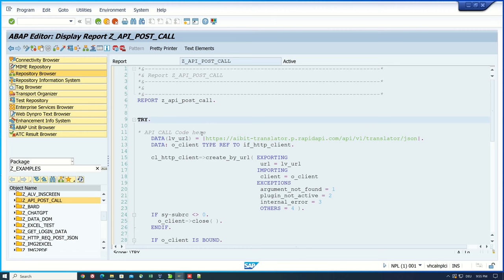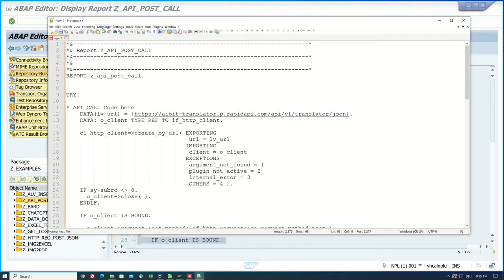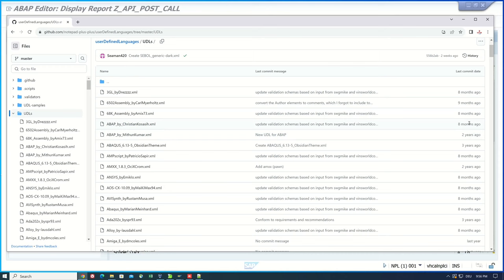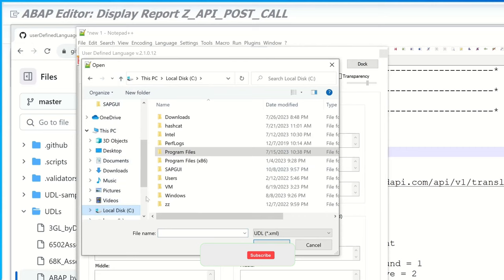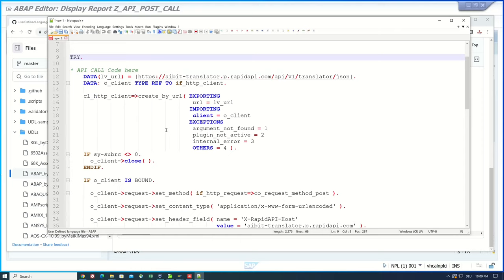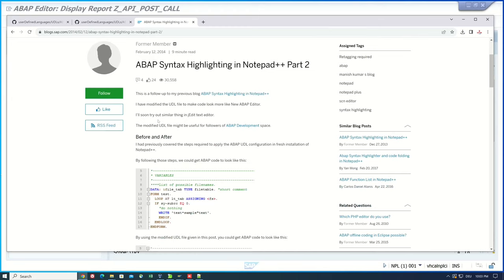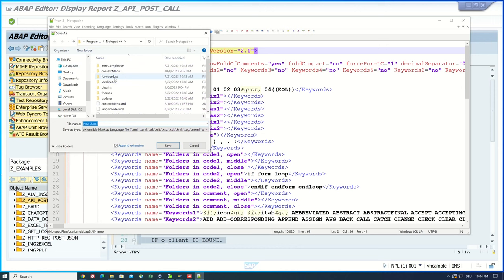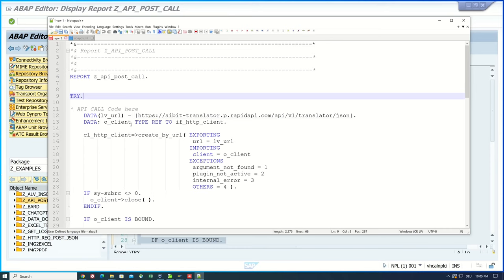Using Notepad++ as ABAP Editor [english]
In today's video I will show you how to use the well-known and popular editor Notepad plus plus as an ABAP editor.